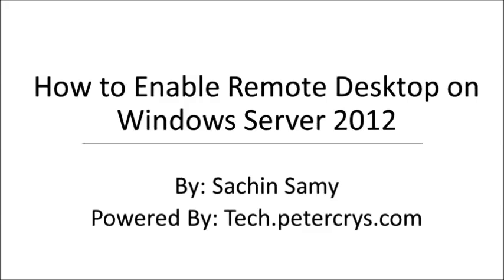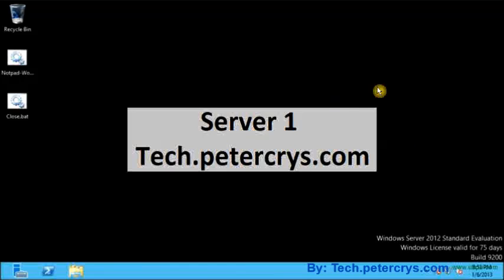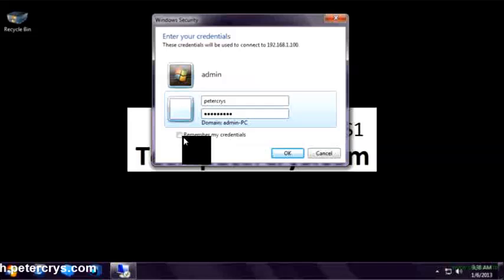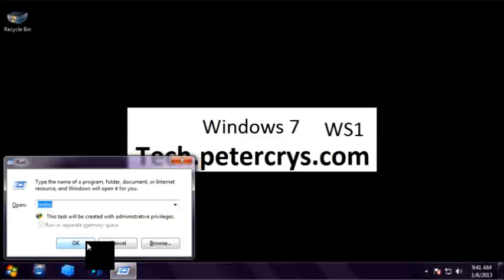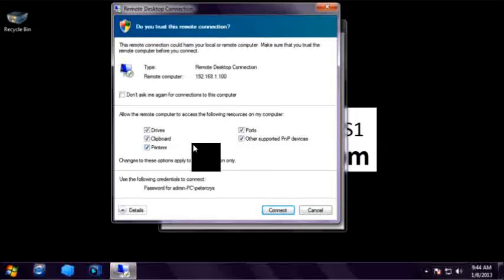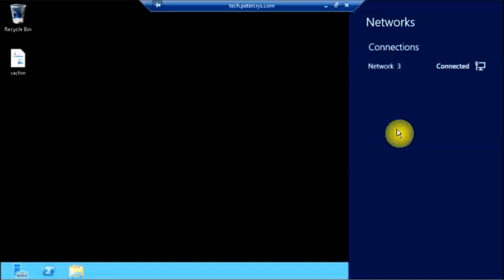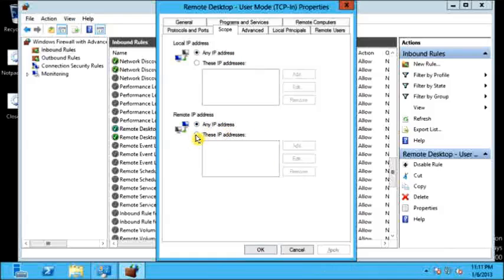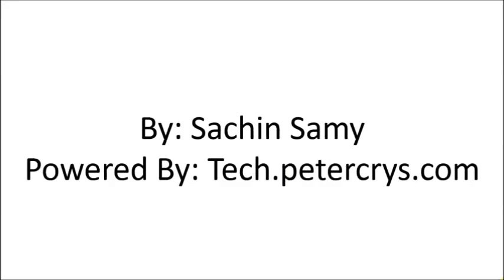How to Enable Remote Desktop on Windows Server 2012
Remote Desktop improving remote worker efficiency, while helping to keep critical intellectual property secure and simplify regulatory compliance.

In this Video Tutorial you will learn 3 things :

Connect to another computer using Remote Desktop Connection.
How to restrict the access of Remote Desktop Connection using Windows firewall.